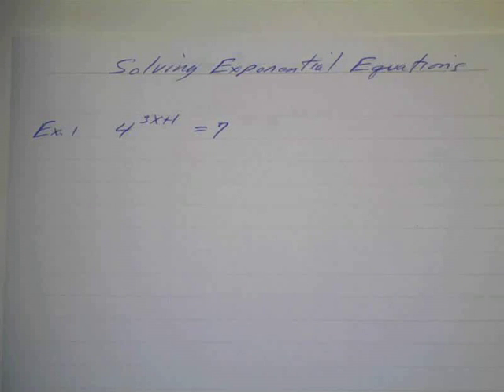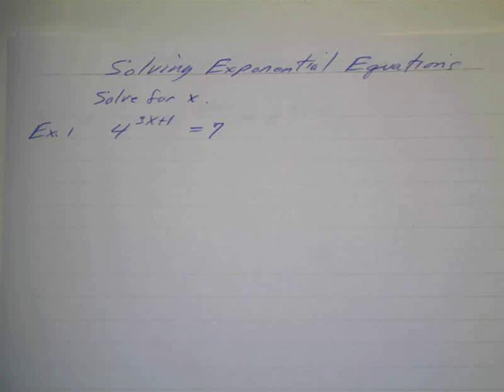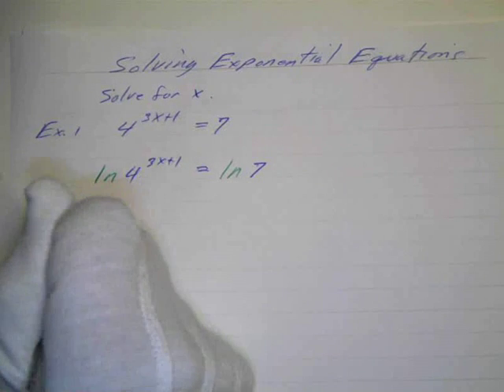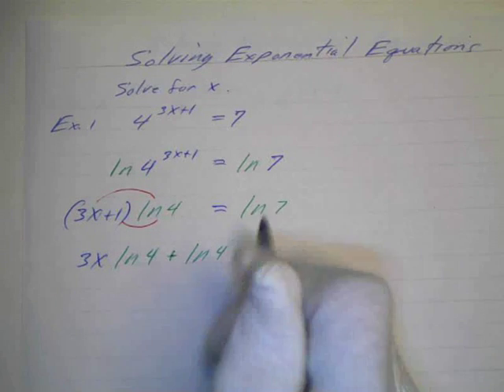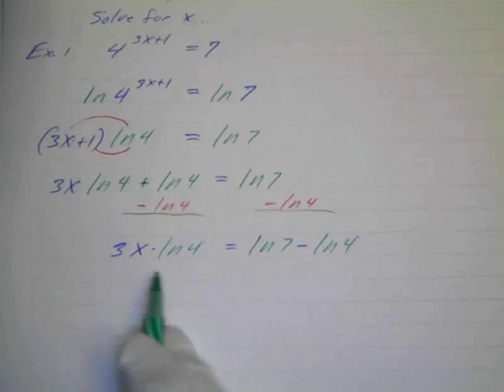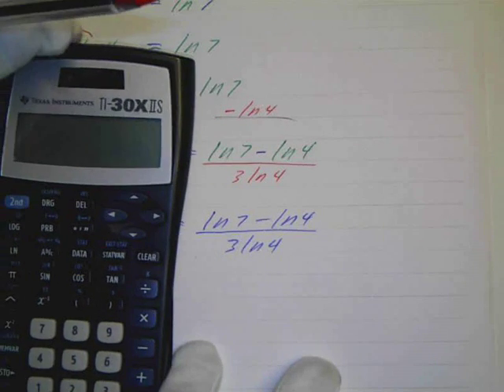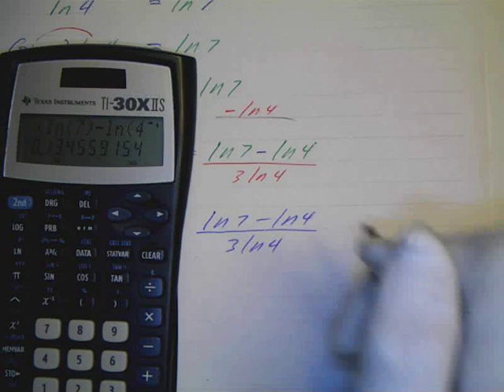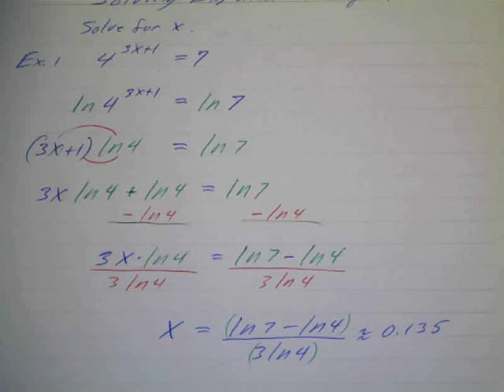Exponential Equations (1)